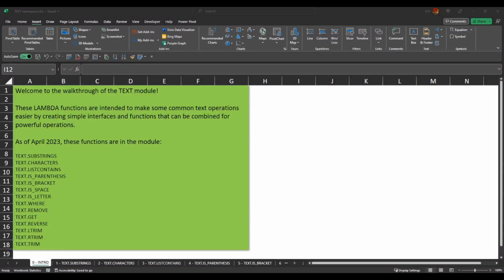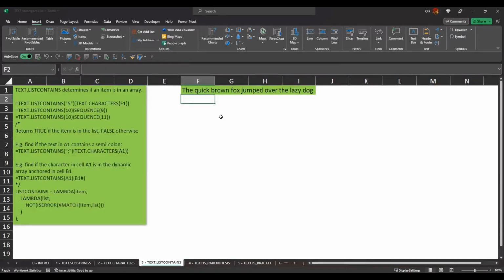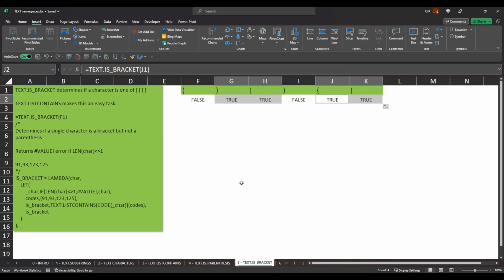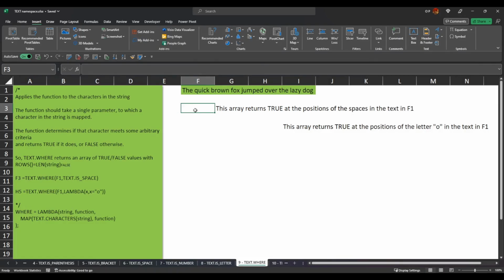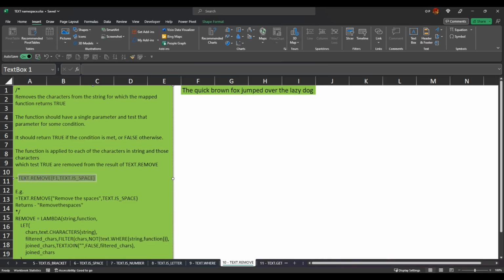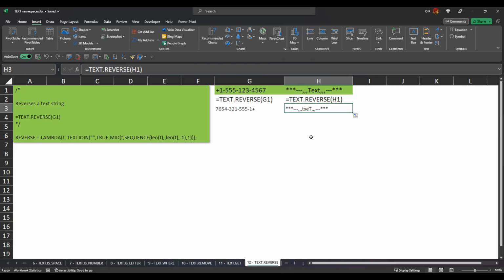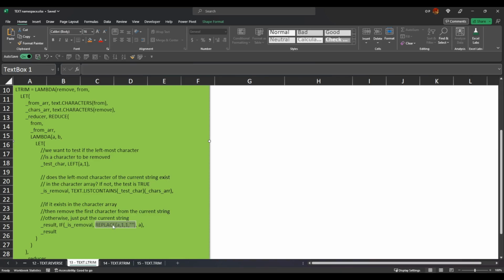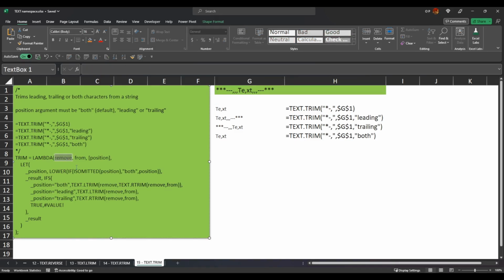Excel LAMBDA: 15 functions for working with text strings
No prizes for counting how many times I say "so" in this video! 😆

00:00 00 - INTRODUCTION
00:17 01 - TEXT.SUBSTRINGS
01:32 02 - TEXT.CHARACTERS
02:11 03 - TEXT.LISTCONTAINS
03:06 04 - TEXT.IS_PARENTHESIS
04:10 05 - TEXT.IS_BRACKET
04:54 06 - TEXT.IS_SPACE
05:43 07 - TEXT.IS_NUMBER
06:28 08 - TEXT.IS_LETTER
06:59 09 - TEXT.WHERE
08:44 10 - TEXT.REMOVE
10:28 11 - TEXT.GET
11:23 12 - TEXT.REVERSE
11:41 13 - TEXT.LTRIM
14:29 14 - TEXT.RTRIM
15:24 15 - TEXT.TRIM

The code for all functions can be taken from the file linked above or from this gist: